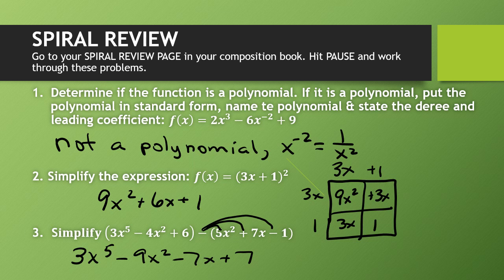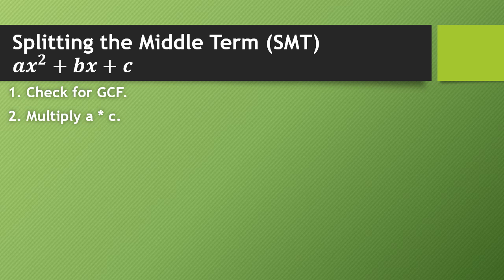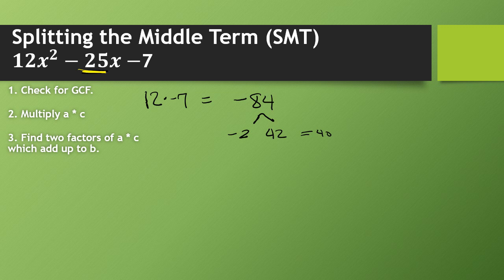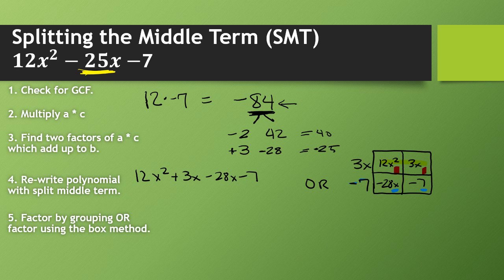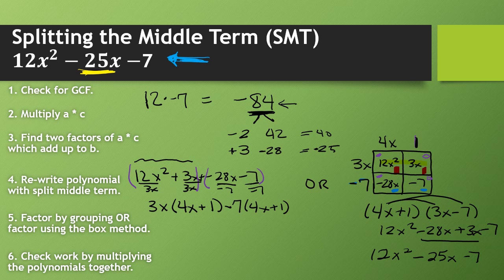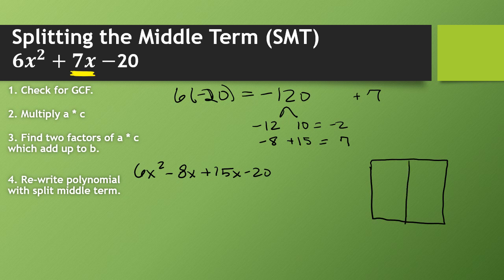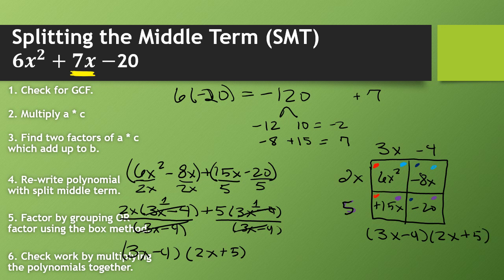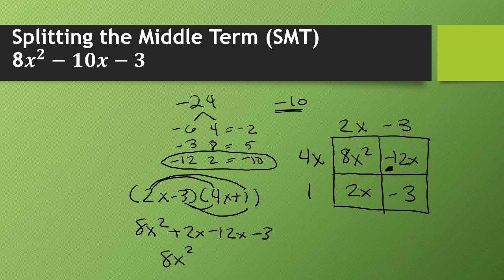Notes F 7 VIDEO Splitting the Middle Term